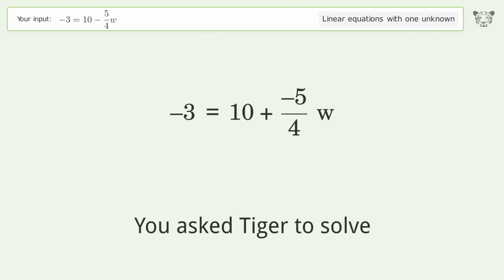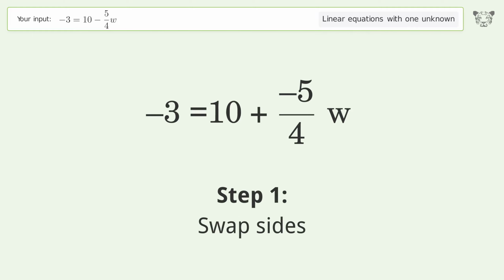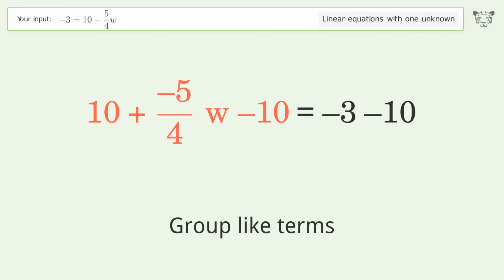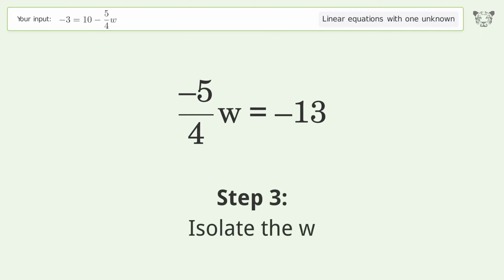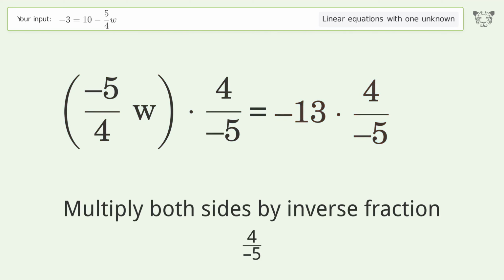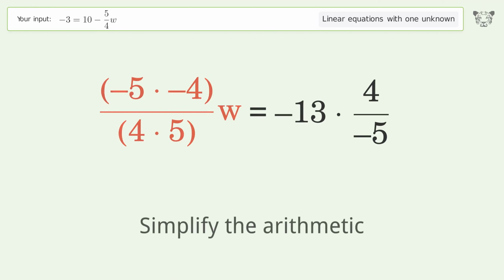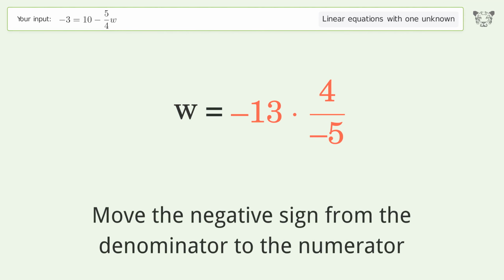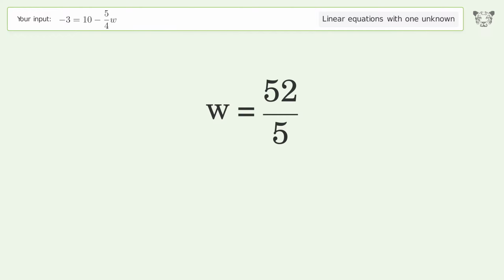Solve -3=10-5/4w: Linear Equation Video Solution | Tiger Algebra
Struggling with -3=10-5/4w? Watch our step-by-step video on Tiger Algebra to master this linear equation effortlessly.